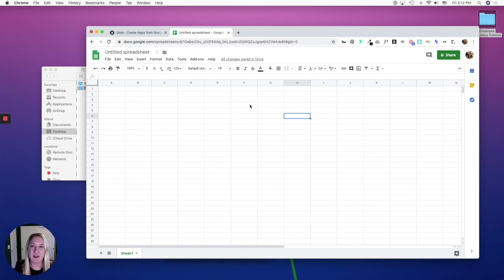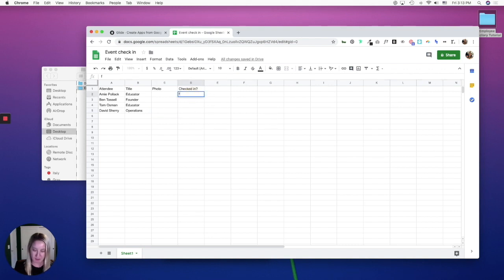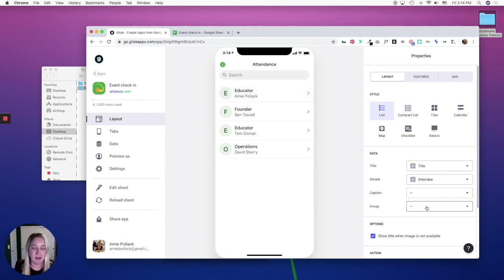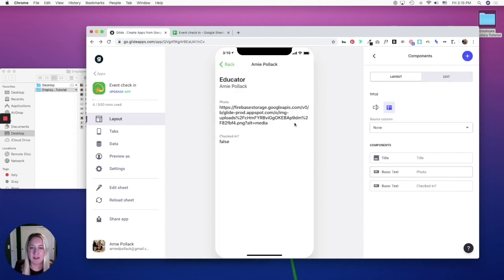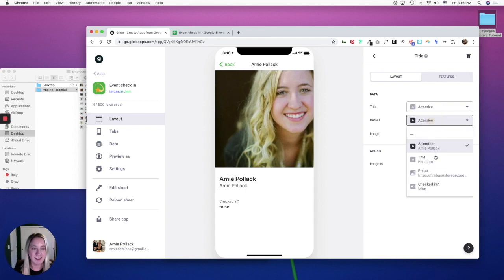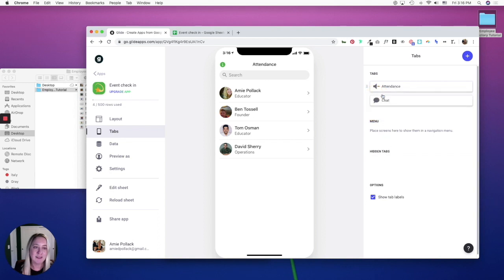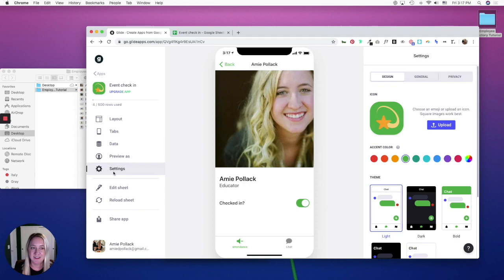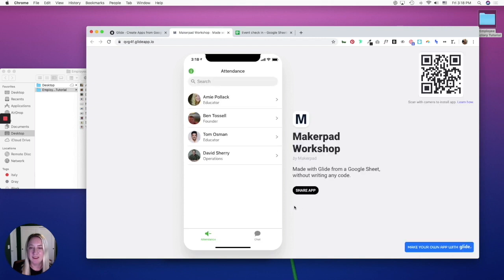Build an Event Attendance App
Open a Google Sheet. Create the following columns: Attendee, Title, Photo, Checked in?

Enter in your attendance list. Alternatively, you can upload a list as well.

Create a new app in Glide, choose the Google Sheet you crated in Step 1. O the Layout tab, link the Image data field to Photo. Set the Title to Attendee and Details to Data. Drag and drop your photos. Click into a user record.

Delete the Basic Text Photo component. Add an Image component. Delete the Basic Text Checked in? component and add a Switch component.

I hope you enjoy this tutorial preview, if you have any questions please reach out on Twitter @amiedelisa or [@makerpad]